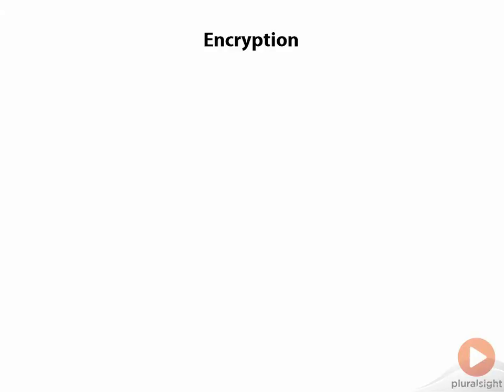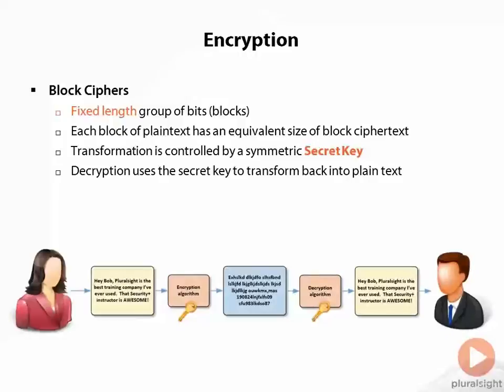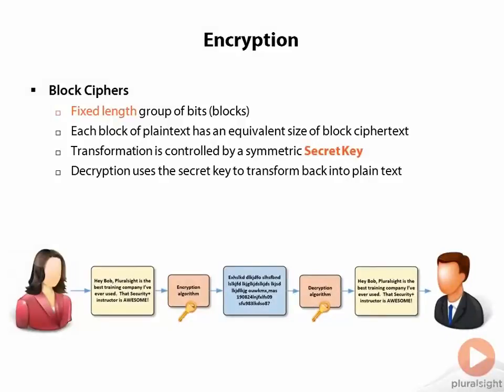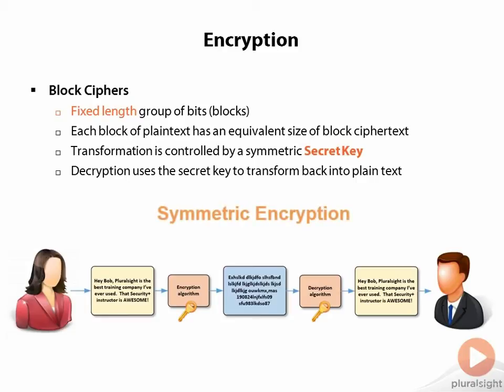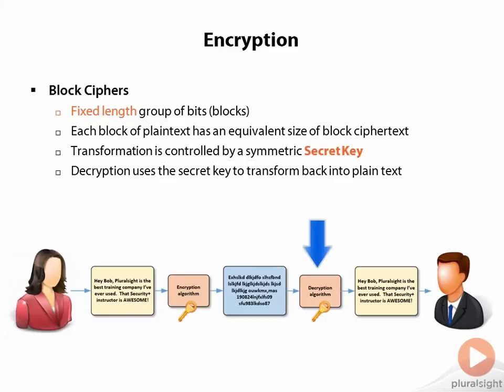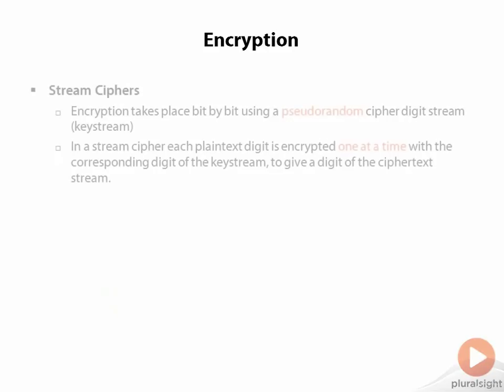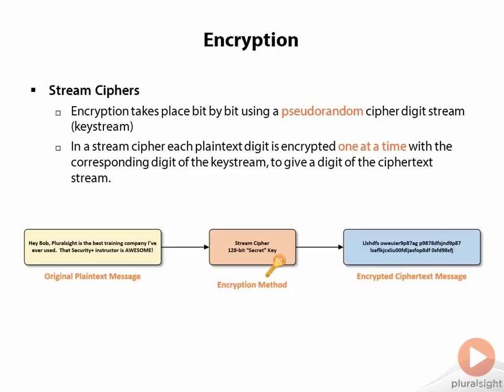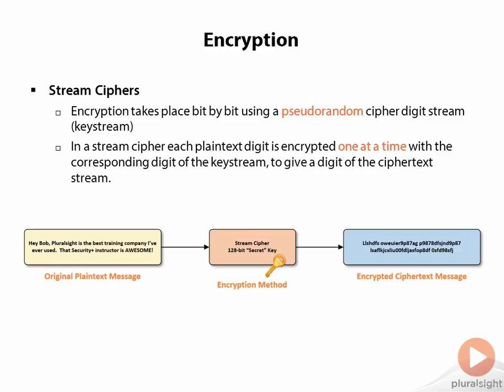CompTIA Security+ Compliance and Operational Security | Pluralsight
Good content is everything when it comes to selecting a training provider. That's why we're giving you a look at one of our popular CompTIA Security+ courses, so you can sample it and evaluate quality of content, depth of course material and overall learning experience.